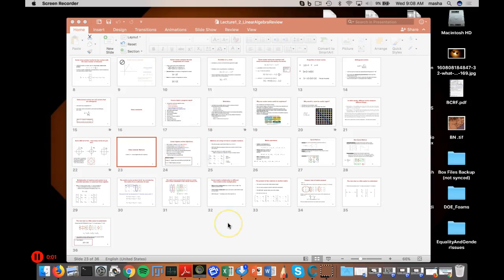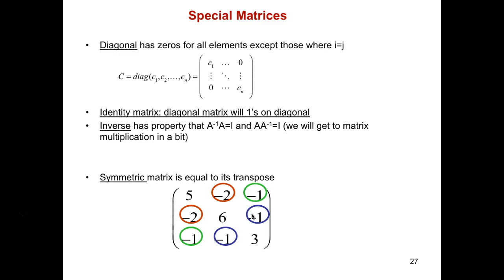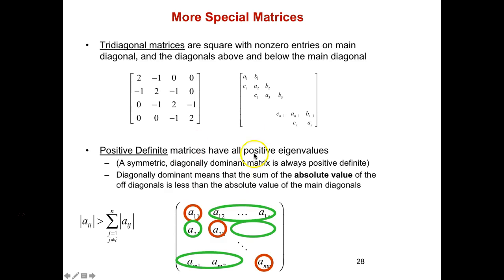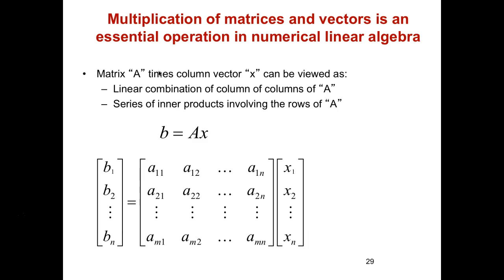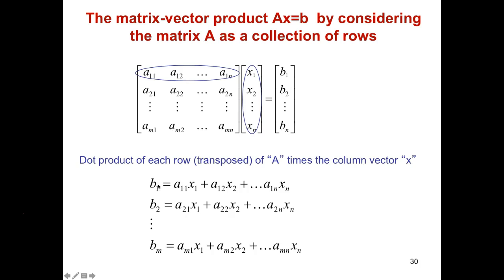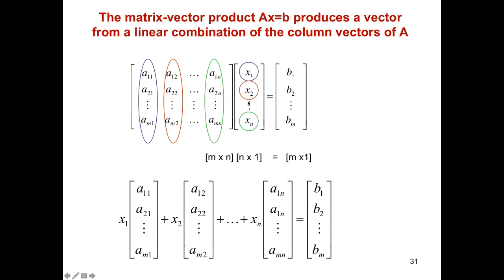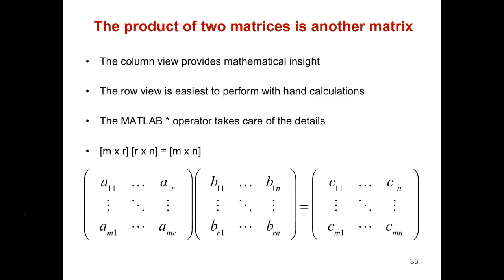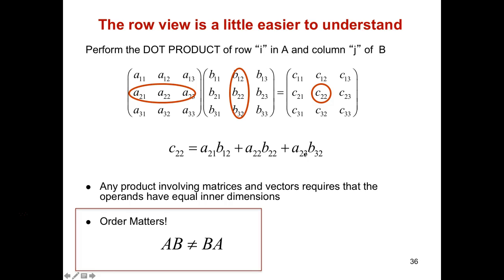PGE310 Lecture1.2 Linear Algebra Part 2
Jan 24 class; matrix multiplication; some of the class was not recorded